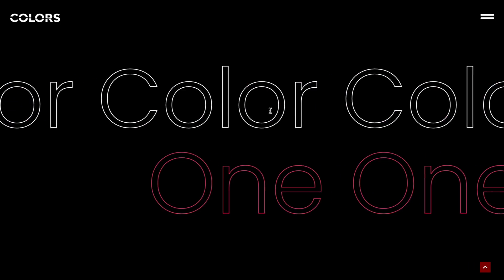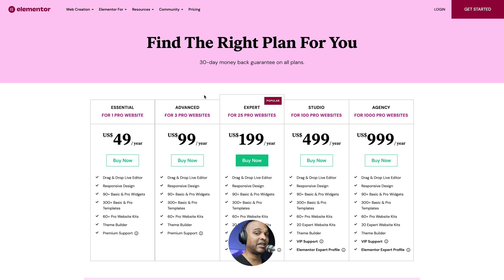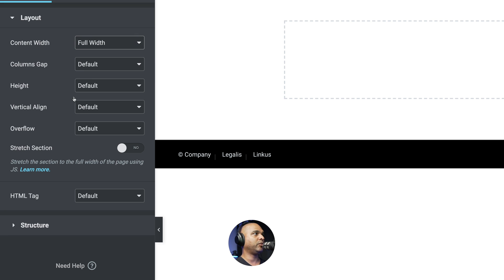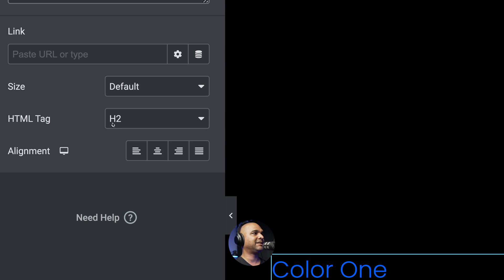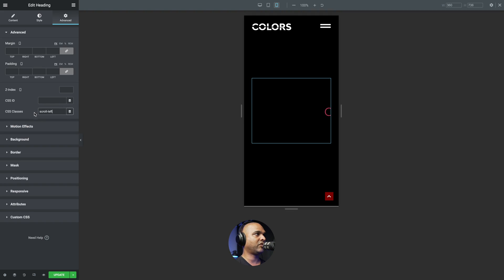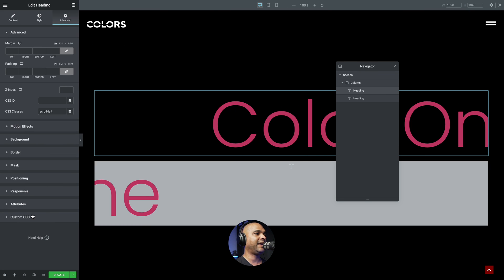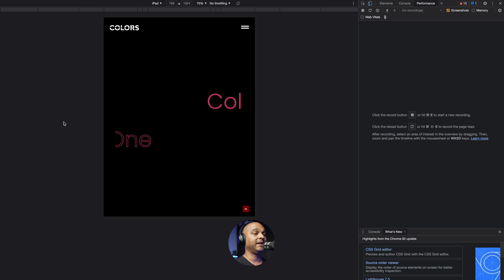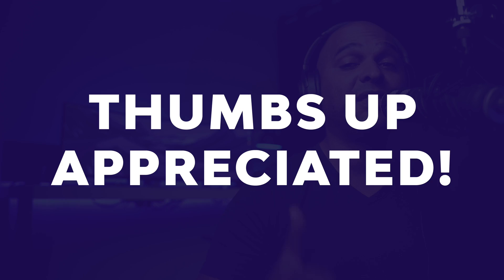Horizontal Auto Scrolling Text (TRENDY EFFECT!)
In this web design tutorial I'll show you how to create a trendy automatic horizontal scrolling text with 2 lines of text automatically scrolling in the opposite direction.
This Elementor Pro animated text web design tutorial is a trendy effect that you'll find on many "Awwwards site of the day" winning websites.

But fear not, because this Elementor Pro animated text tutorial is easy to follow.

You should definitely be able to use it with the free version of Elementor, you'd just need to do minor css tweaks.
My audience being predominantly web designers and web developers that use Elementor Pro, and myself being a professional using Elementor Pro, I created this tutorial with Elementor Pro in mind, but then again, if you are using the free version, making the tweaks to use it with the free version of Elementor should be a breeze.

I hope you enjoy these types of videos aiming to help you level up your web design game.

CHAPTERS

0:00 - Elementor Pro animated text
0:11 - Pre-requisites
0:51 - Credits
1:00 - Main CSS
1:27 - Creating the content
3:58 - Spicing things up
4:49 - Desktop
4:57 - Tablet
4:59 - Mobile
5:02 - Navigation
5:24 - Background color change effect